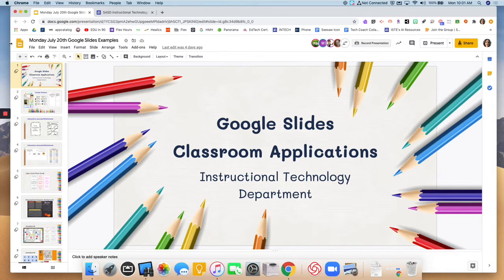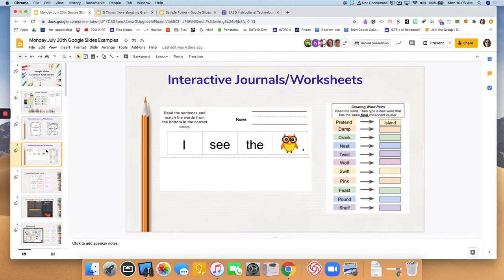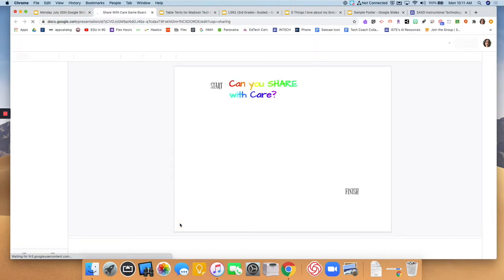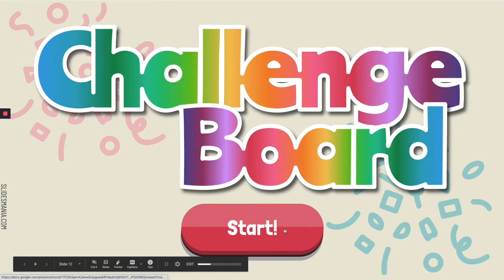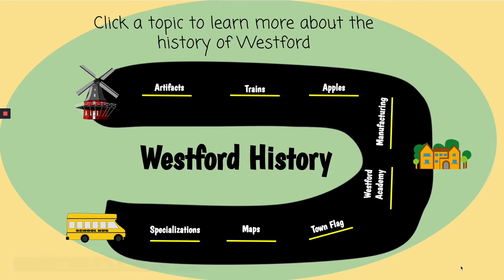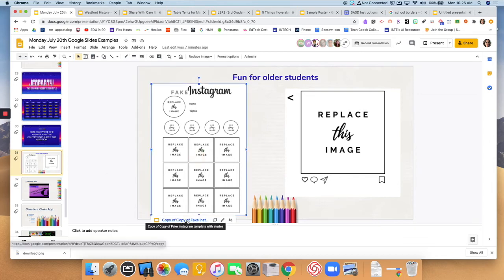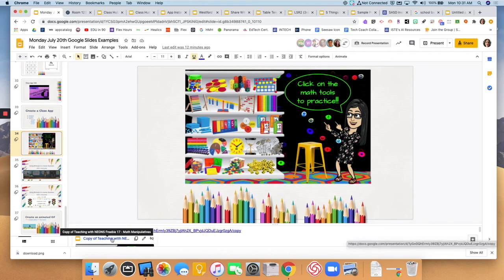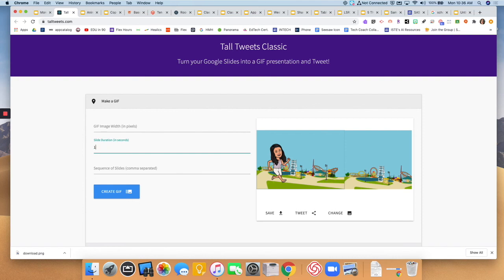Google Slides Classroom Applications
Learn about a variety of ways to use Google Slides in your classroom.